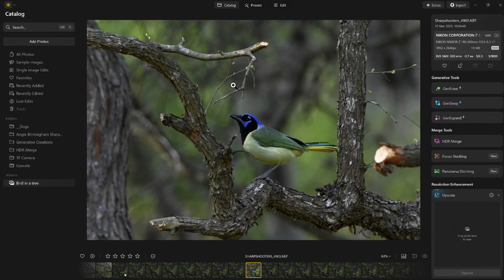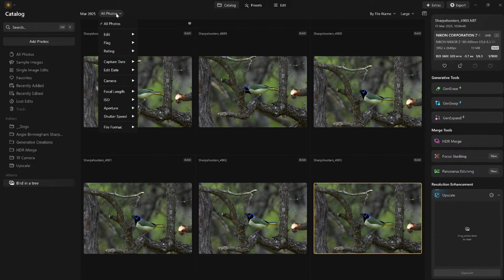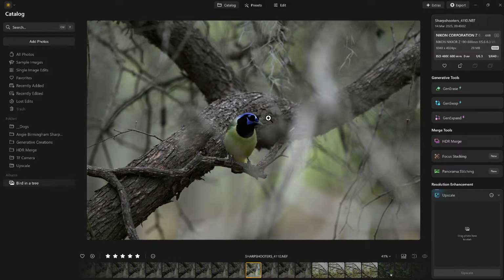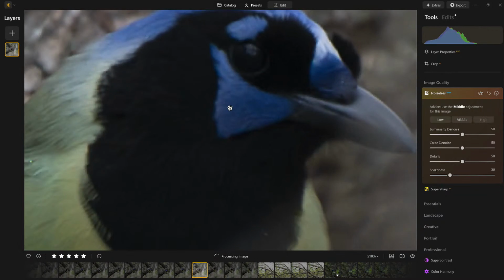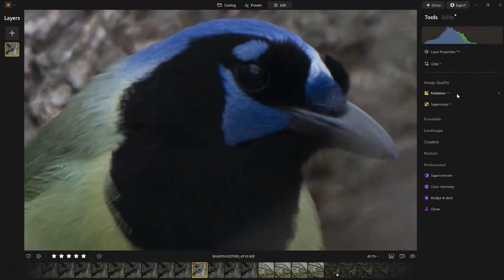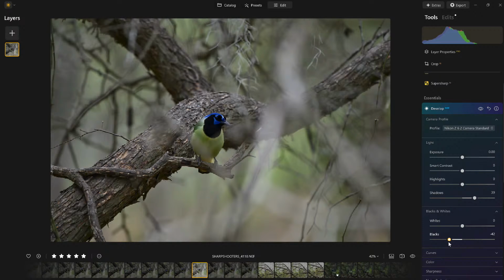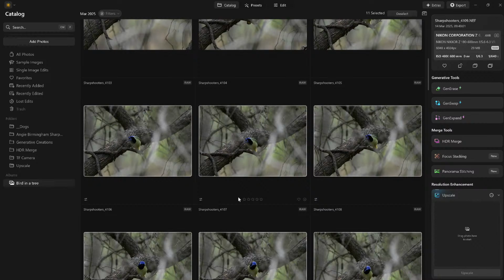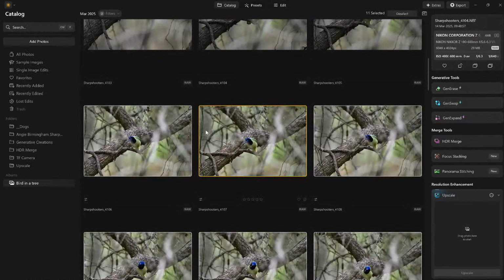Noiseless AI Batch Processing Tips You May Not Know | Luminar Neo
Learn how to batch process photos with Noiseless AI for ultra-clean results in seconds.

In this episode of Luminar Coffee Break, we’re unlocking Noiseless AI batch processing tips that work smarter—so you don’t have to. Cut through the noise on every photo, all at once, without compromising quality or time.